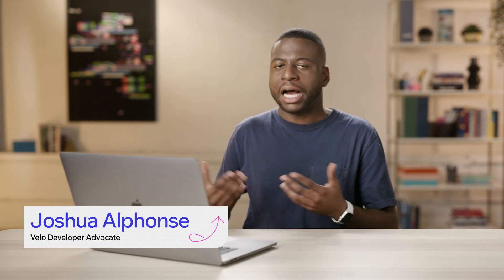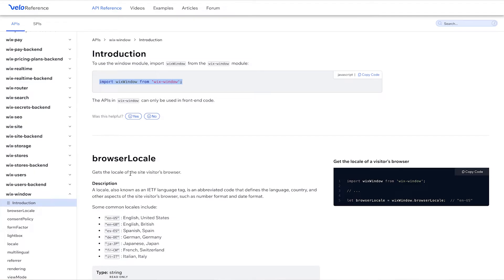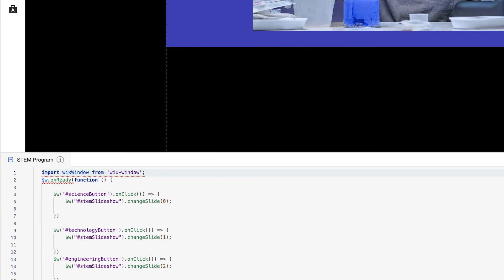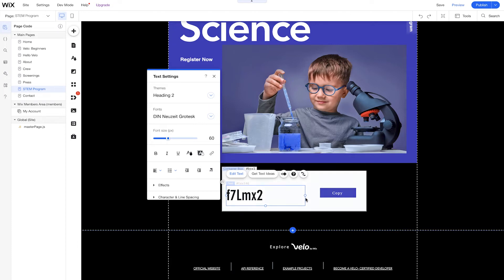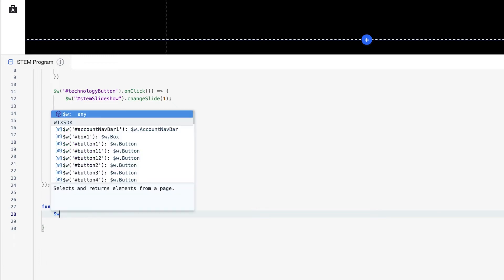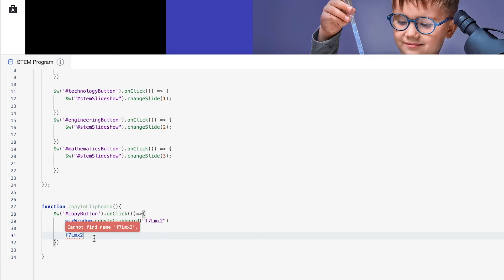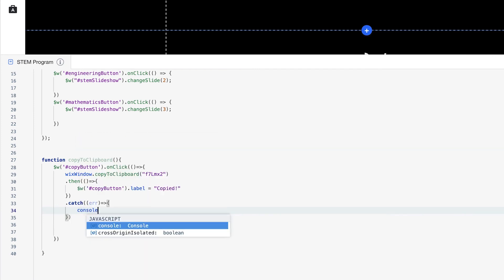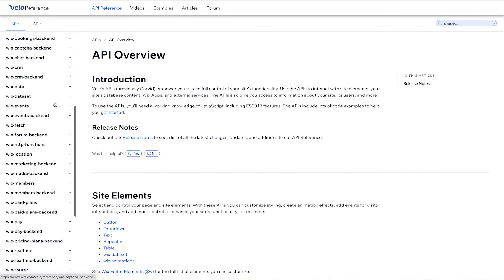Lesson 6: Get a glimpse beyond $w | Start coding with Velo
In this lesson, you'll learn how to import and use an API into your site code.

Timestamps:

00:00 Intro
00:51 Importing an API into your site code
01:31 Opening wix-window
01:56 Understanding copyToClipboard function
03:08 Importing wix-window
03:39 Creating a copyToClipboard function
06:16 Creating an event handler
07:53 Using .then to return a promise for the element
09:53 Creating an error handler

And check out all of our courses and lessons on Wix Learn